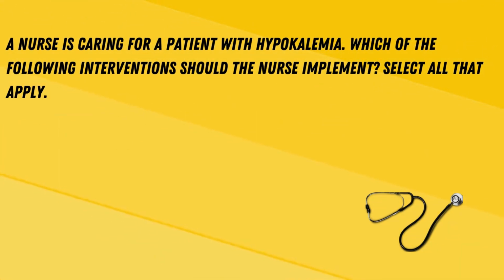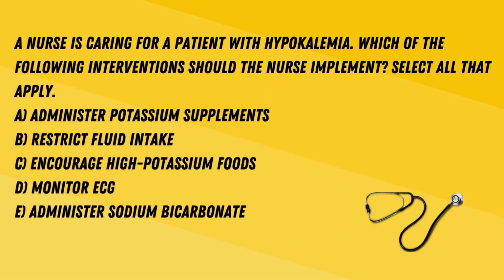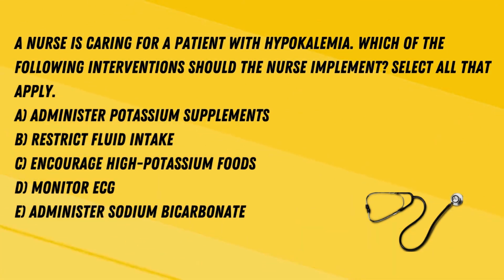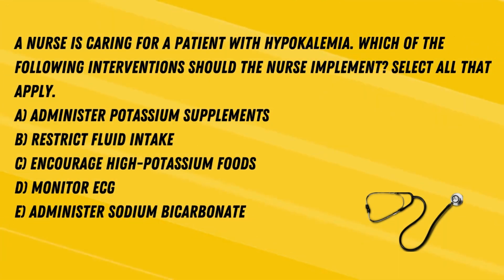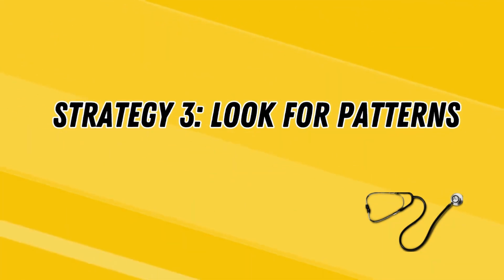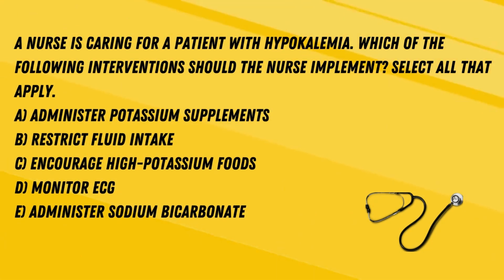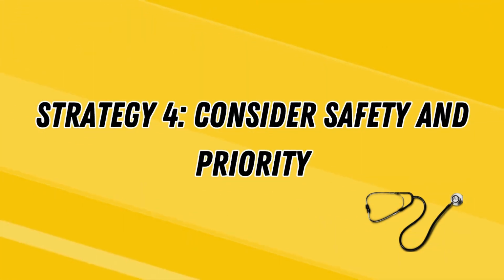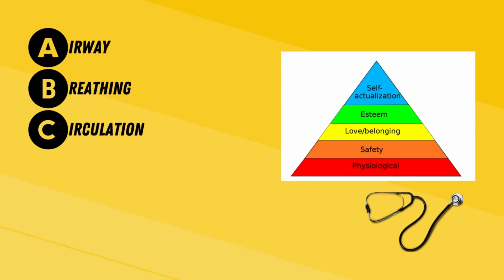Mastering Multiple Choice on the NCLEX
Struggling with "Select All That Apply" questions on the NCLEX? This video is for you! This concise guide will walk you through the top strategies to confidently tackle these challenging questions. Whether a nursing student or a recent grad, these tips will help you improve your test-taking skills and boost your NCLEX score.

📌 What You'll Learn:

Key strategies for approaching "Select All That Apply" questions
How to critically analyze each option
Common pitfalls to avoid
Practice techniques to enhance your skills